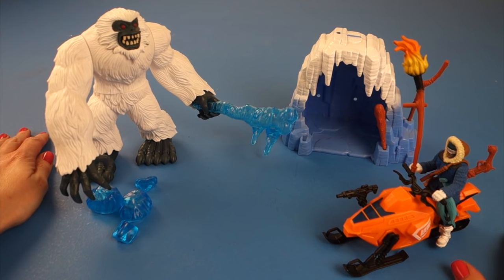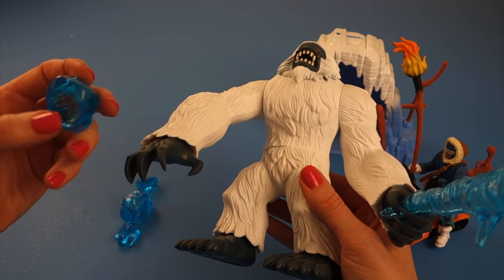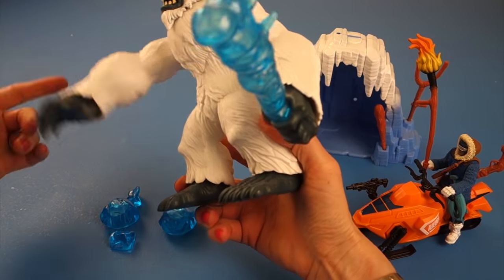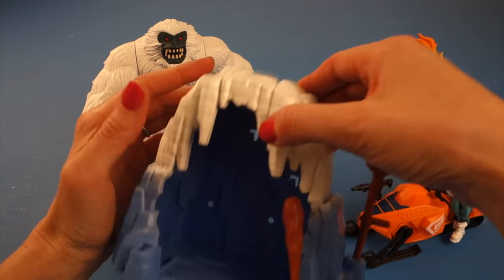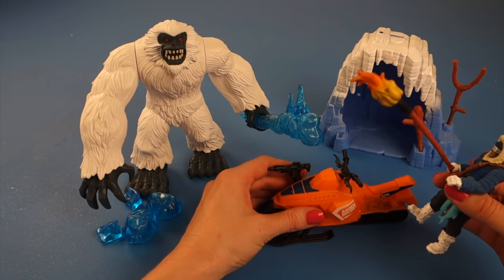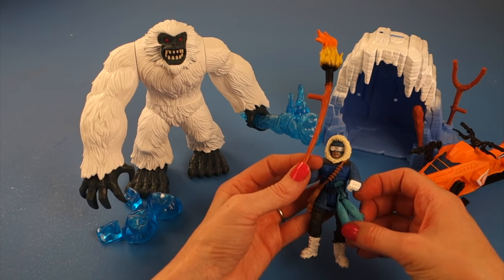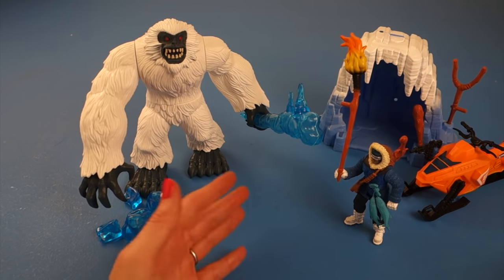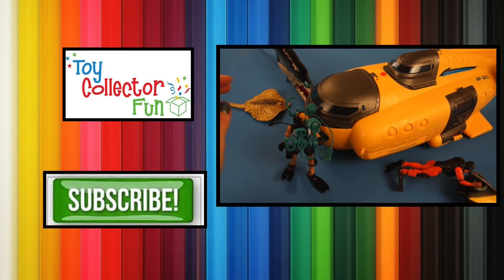Yeti Playset by Animal Planet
Come help us open this Animal Planet Yeti Playset!    This toy comes with a Mechanical Yeti with ice throwing action, ice cave, snow mobile and the action figure with his accessories.  This playset is for ages 3 and older.  Come explore the World's coolest creatures with this awesome playset.  Do you believe that the Yeti exists?  They have never proven a sighting but it is believed to live in the Himalaya Mountains.  Come watch this toy review to see what it would be like to see a Yeti!

Song: Epic Heroic Orchestral Montage